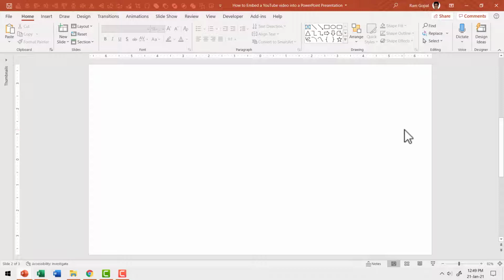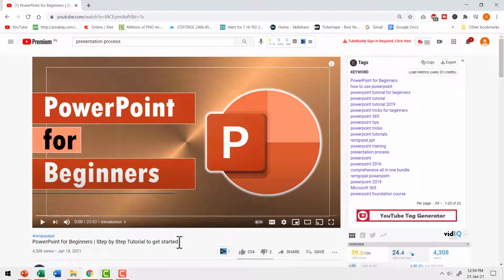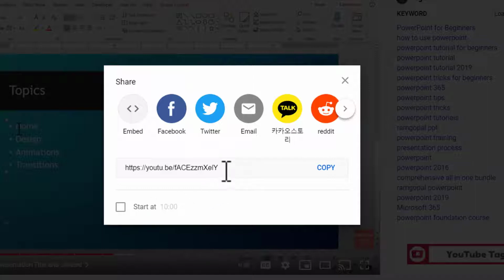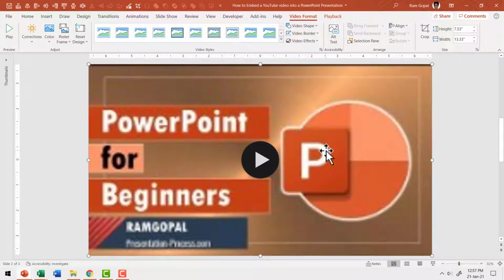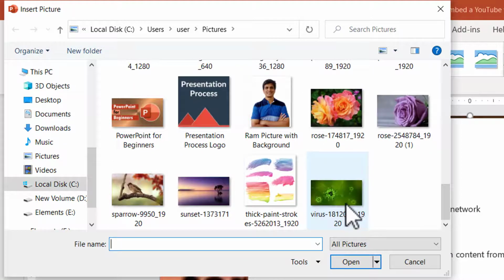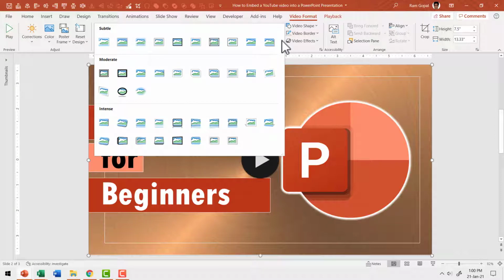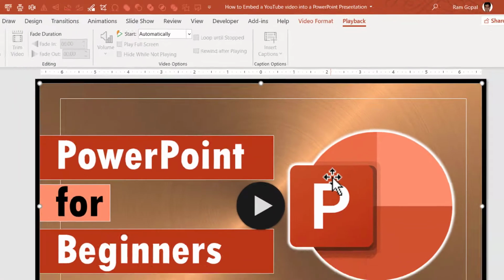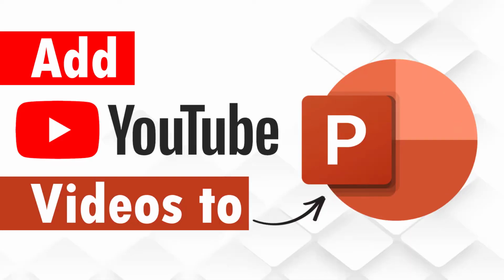How to embed a YouTube video in a PowerPoint presentation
Easy step by step tutorial on how to embed a YouTube video in a PowerPoint presentation. Make your ppt engaging by adding relevant videos. This video is recorded in PowerPoint 365. But the option is available in all recent versions of PowerPoint.

What is in this video:
00:00 Introduction
00:15 Insert Video Option in PowerPoint
01:46 How to Play Video from Specified Time
04:12 Add Poster Image to Video
05:36 Change Video Style
06:30 Playback options
06:50 Resize Video on Slide

If you found this video useful, please visit us at ArteRamgopal.com for more such useful content.